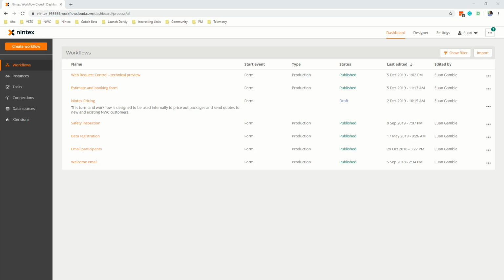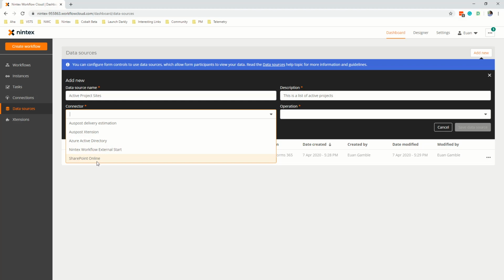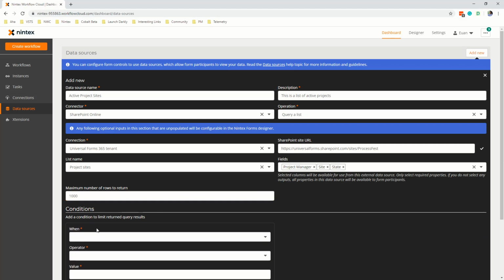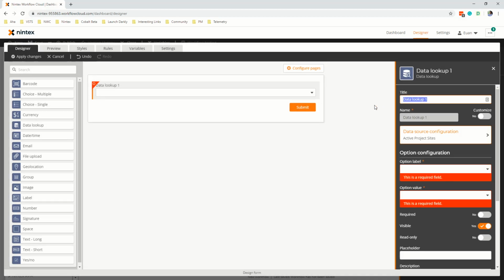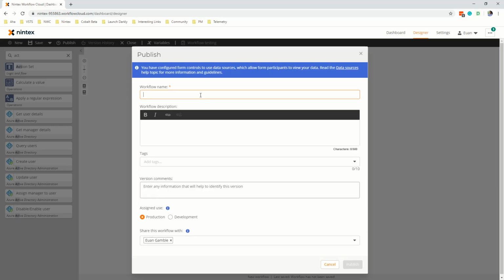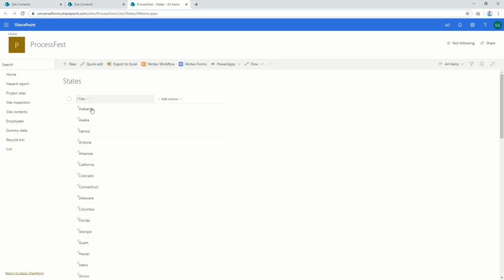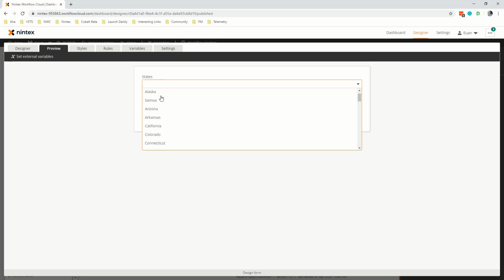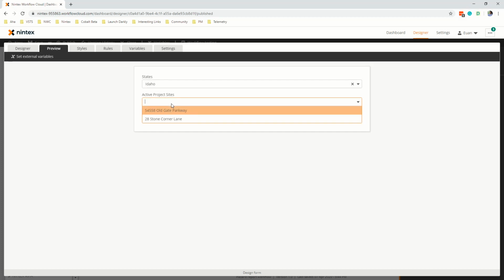Nintex Forms for Nintex Workflow Cloud - Data Lookup control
In this video, we look at the new Data Lookup control along with Data Sources in Nintex Workflow Cloud.